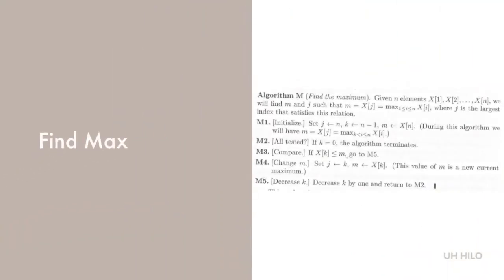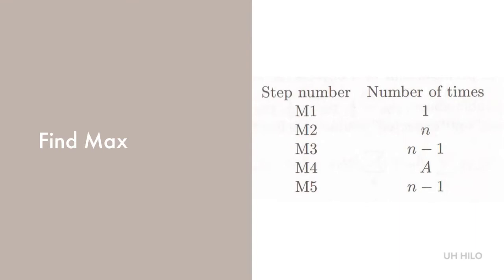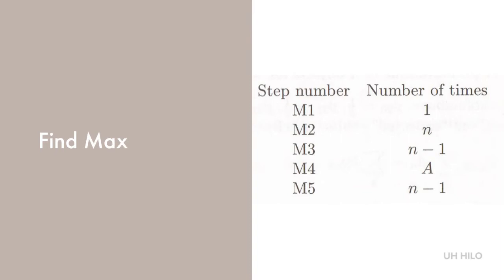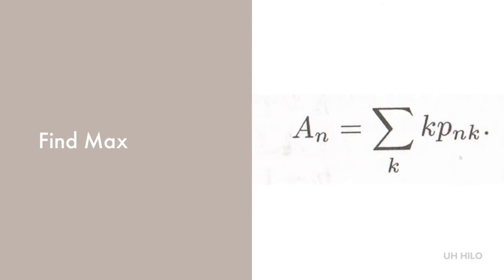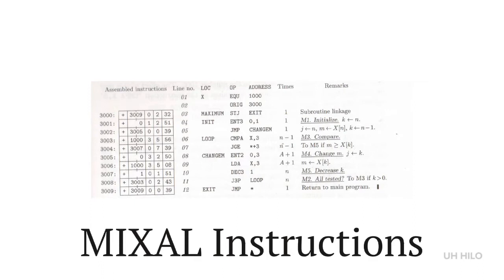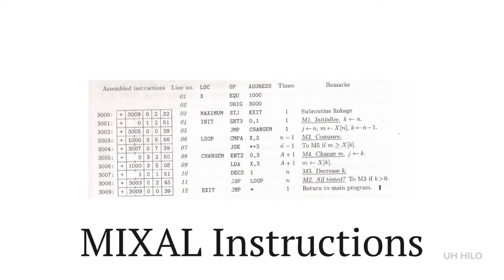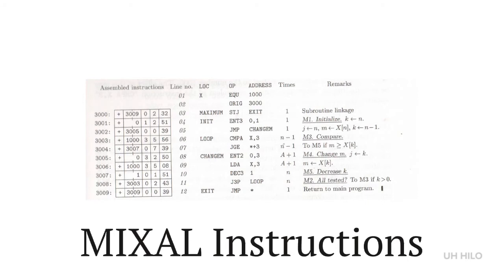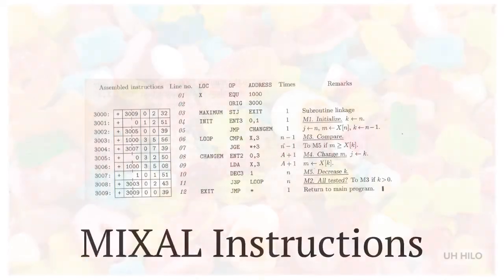Introducing MIXAL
A bit about the assembly language associated with the MIX machine.